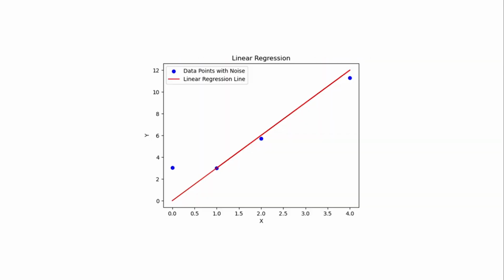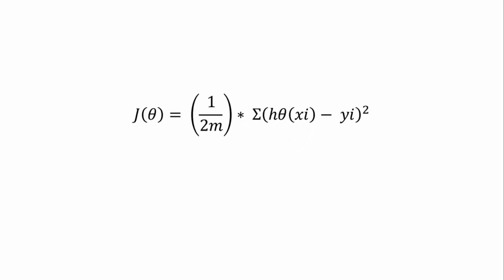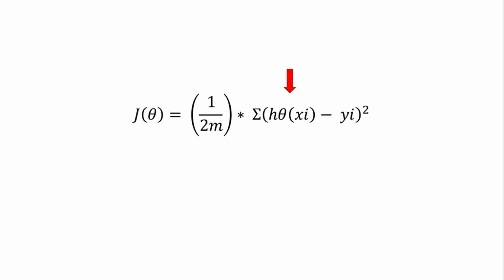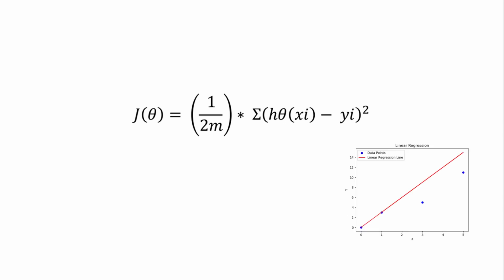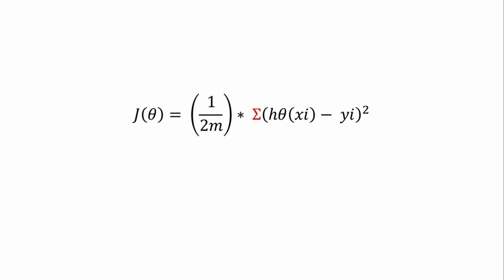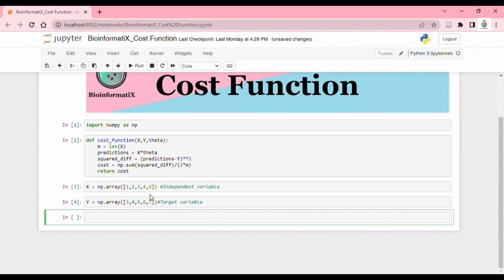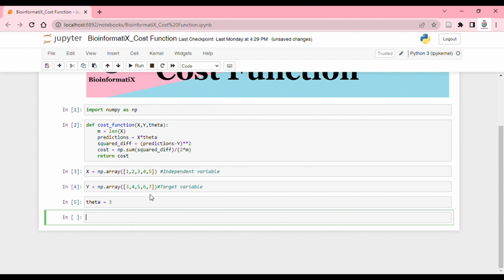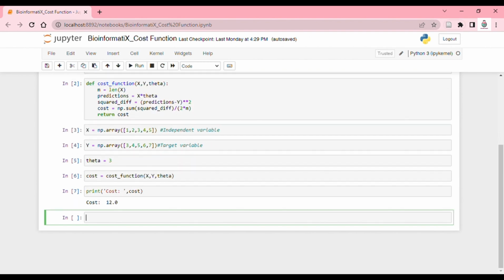Cost Function in Linear Regression Tutorial in Python | Mr. BioinformatiX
In this video we are talking about cost function in linear regression model. In addition, we implement it in Python.
Welcome to an essential tutorial on the Cost Function in Linear Regression using Python. In this video, we'll demystify the core concept that underpins the accuracy of your regression models.Data Enthusiasts: Whether you're new to data science or a seasoned pro, understanding the Cost Function is vital for regression success.
Python Enthusiasts: Enhance your Python coding skills while working with real-world data.
Students & Educators: Access an educational resource to support your learning or teaching of regression concepts.
AI Enthusiasts: Deepen your understanding of the foundation of machine learning algorithms.
By the end of this video, you'll not only

📈 Key Highlights:

Foundation of Linear Regression: Gain a deep understanding of why the Cost Function is pivotal in linear regression.
Mathematical Insight: Delve into the mathematical formulation of the Cost Function and its role in model optimization.
Implementing in Python: Follow practical Python code examples to compute the Cost Function for your own linear regression projects.
Visualizing the Cost: Visualize how the Cost Function changes as your model evolves, and why it's crucial for fine-tuning.
📊 Who Will Benefit:

 comprehend the Cost Function's significance in Linear Regression but also be well-equipped to apply this knowledge to optimize your own regression models with Python.